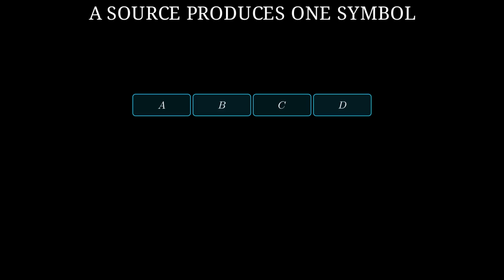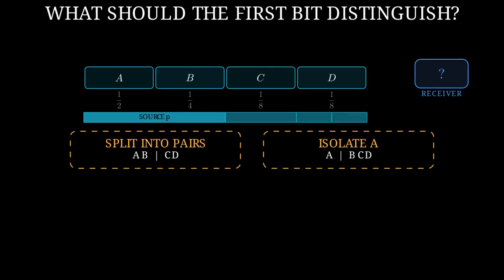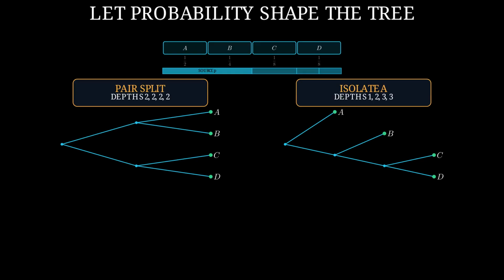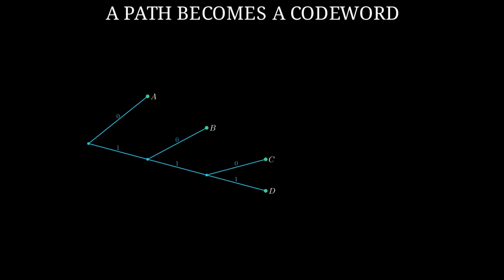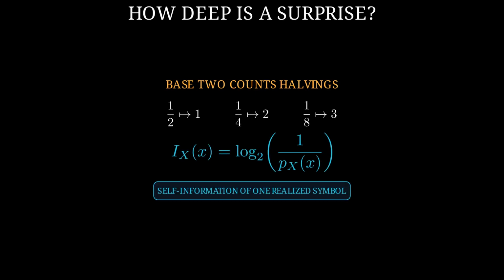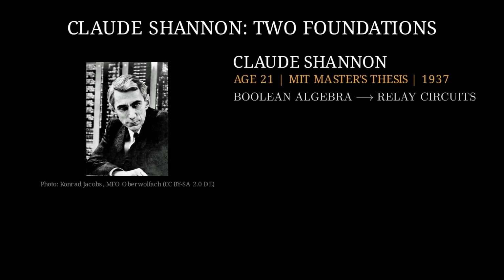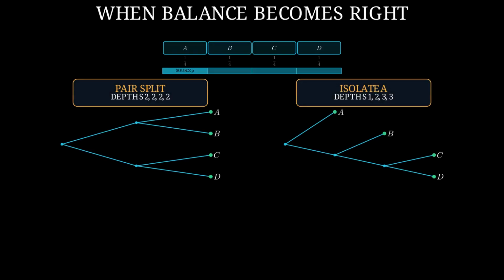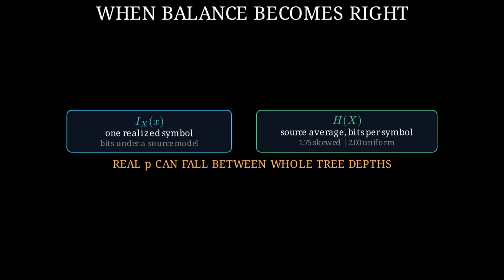How Many Bits Is This Message Worth?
Original visual explanations by Alex Towell

Chapters:
0:00 Which First Question?
1:22 Let Probability Shape the Tree
2:39 From Surprise to an Average
4:12 When Balance Becomes Right